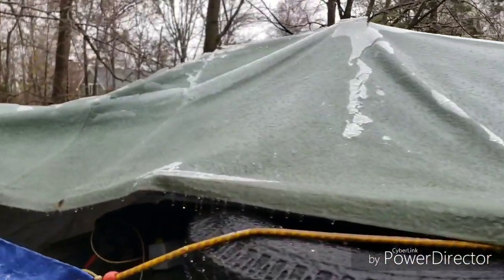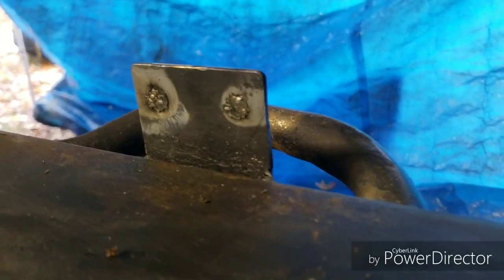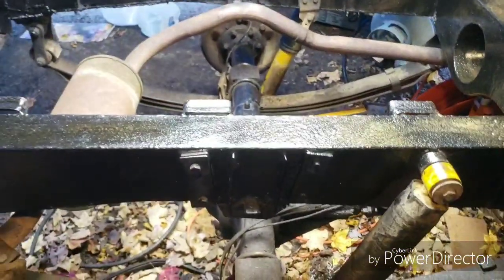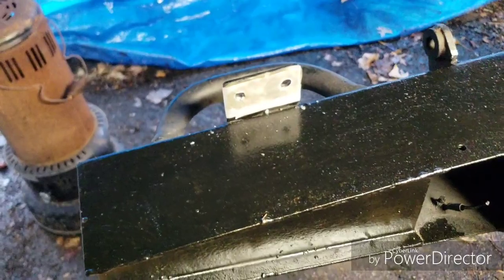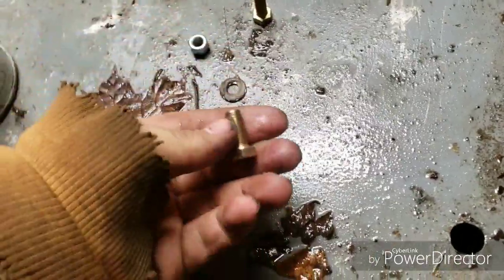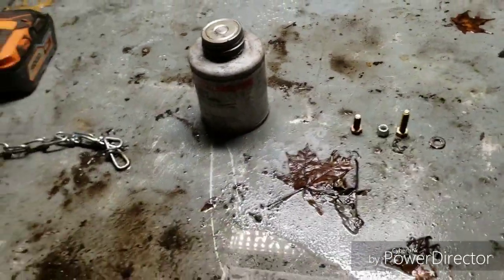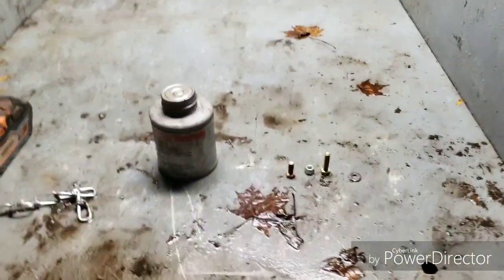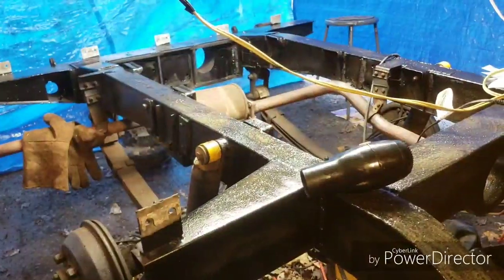'61 Series II - Frame Work Part "We're Getting There", Frame Oiled and Tub Back On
Please check out some of my other videos working on my Rover as well!